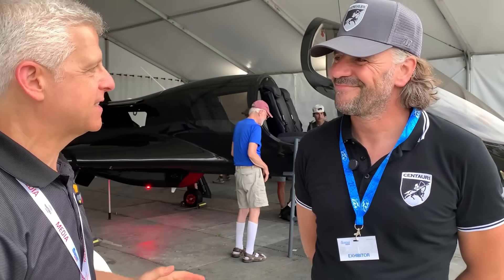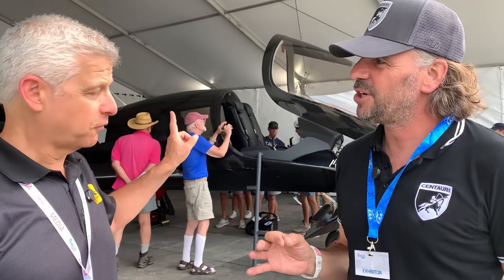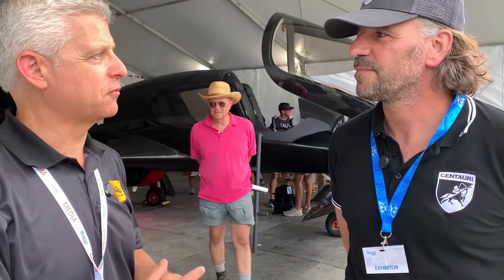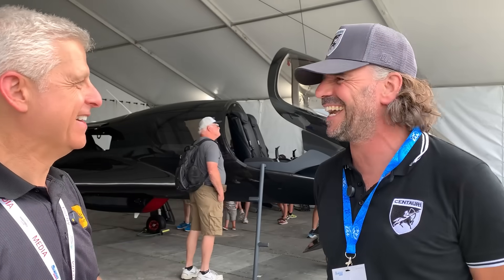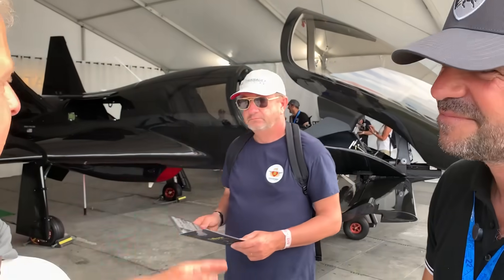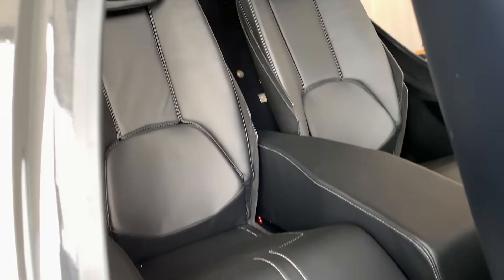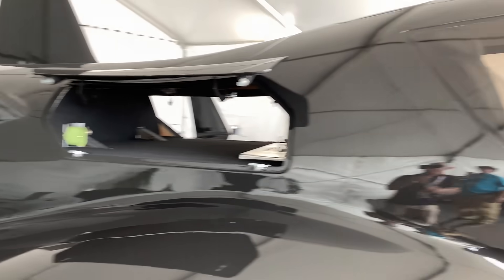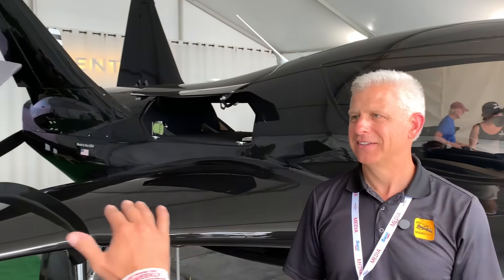YES...THIS FAMILY FIGHTER REALLY FLIES! AirVenture 2025 Tour of the Centauri Valkyrie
YES...THIS FAMILY FIGHTER REALLY FLIES!
 AirVenture Tour of the Centauri Valkyrie

“SocialFlight Live!” is a live broadcast dedicated to supporting General Aviation pilots and enthusiasts during these challenging times.  Register at SocialFlightLive.com to join the live broadcast every Tuesday evening at 8pm ET (be sure to join early because attendance is limited for the live broadcasts).